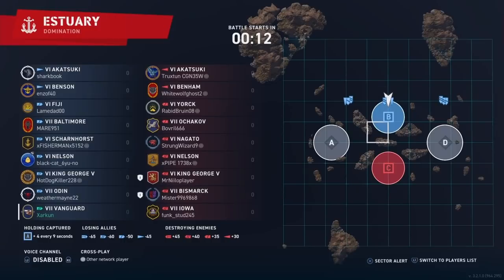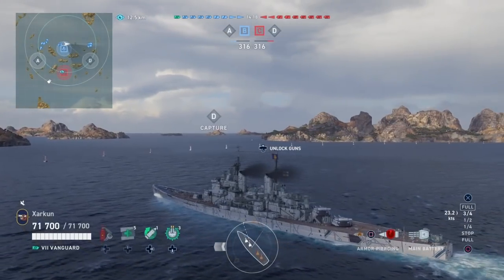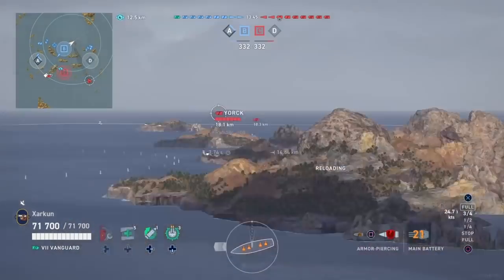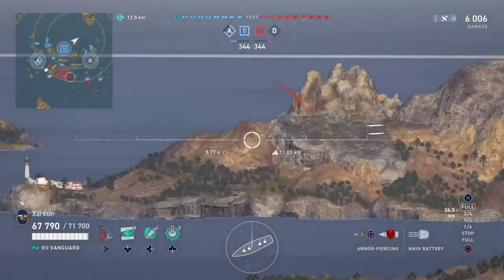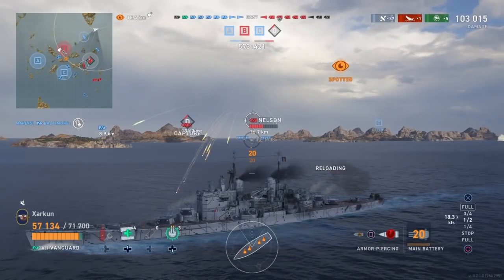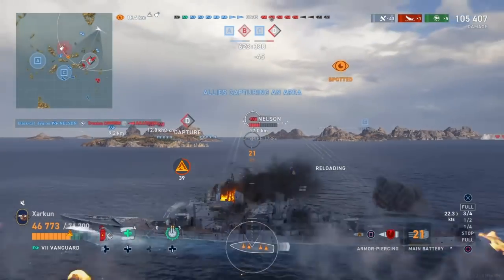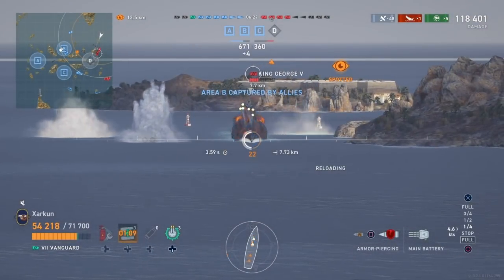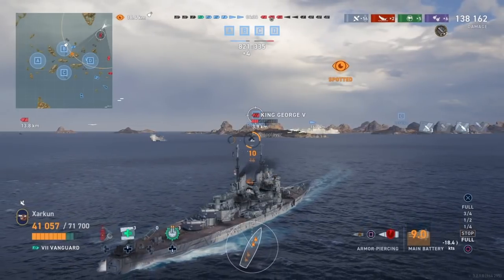Vanguard Buff No. 5,534 | World of Warships: Legends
You’ll never guess which ship received *another* buff.